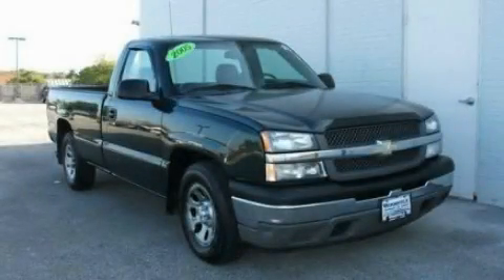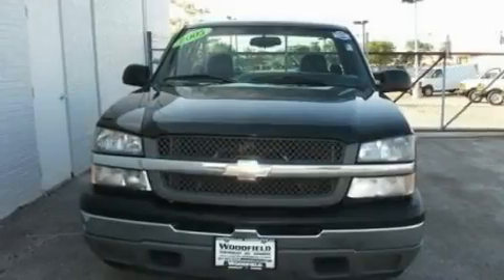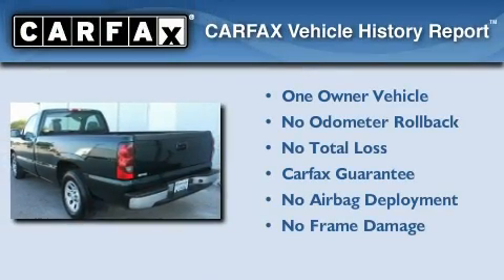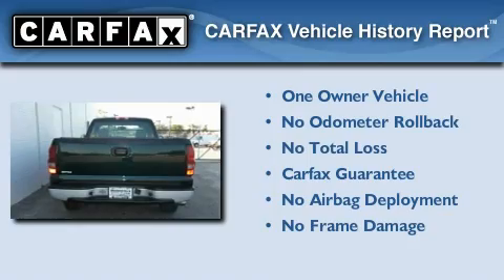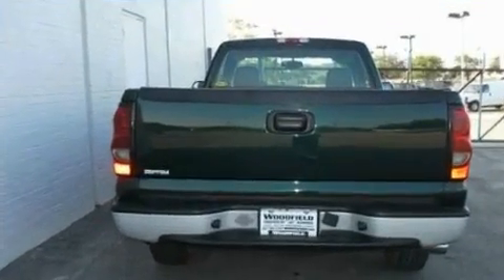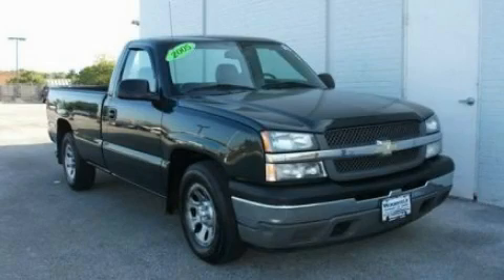Pre-Owned 2005 Chevrolet Silverado 1500 Schaumburg IL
Year: 2005
 Make: Chevrolet
 Model: Silverado 1500
 Engine: 4.3L V6

 Exterior: Green
 Miles: 100,560

 1230 E. Golf Road